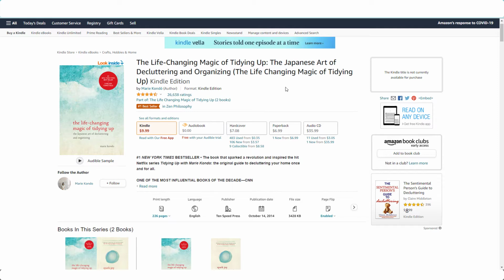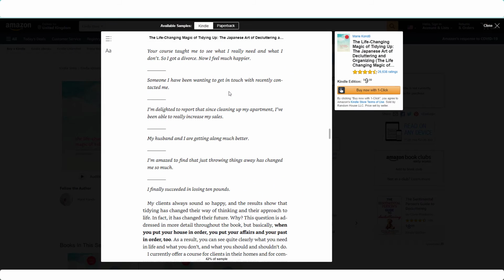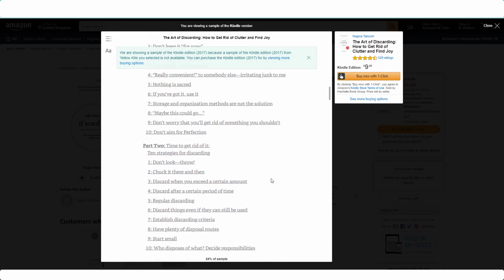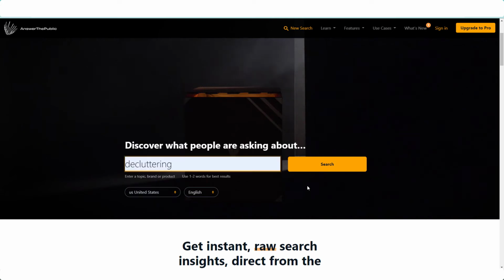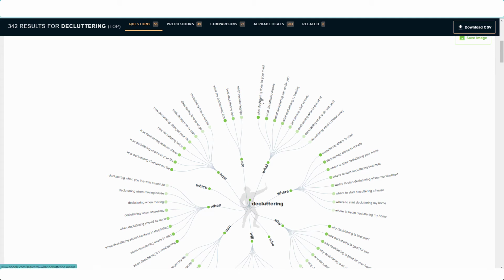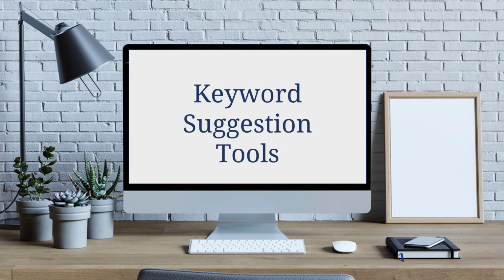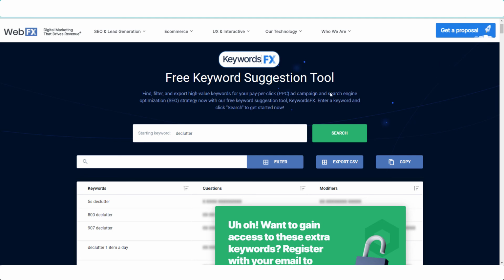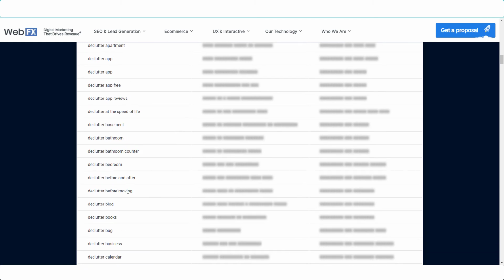5 Easy Ways to Get Blog Post Ideas for Beginners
How do you come up with enough blog post ideas to keep publishing regularly? Watch the video for 5 beginner-friendly ways to get 100's of ideas for posts.  These tips will keep you in ideas for at least six months!